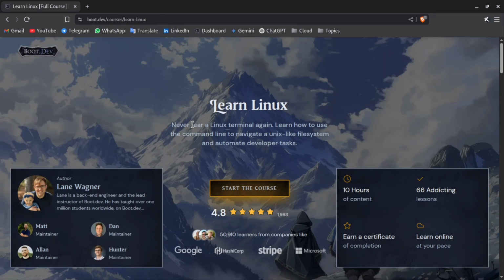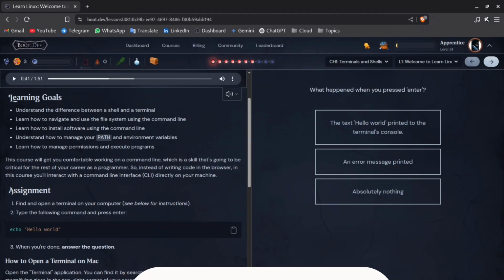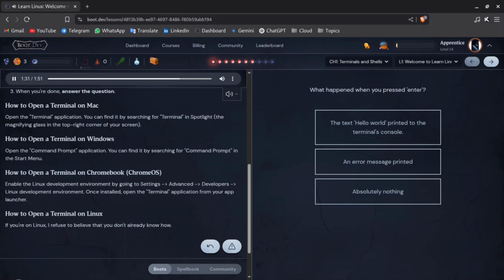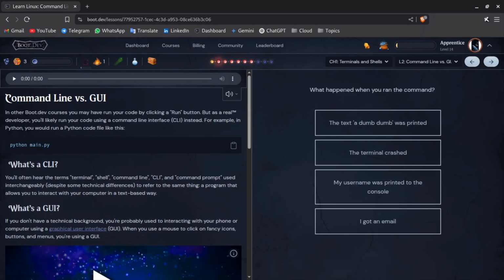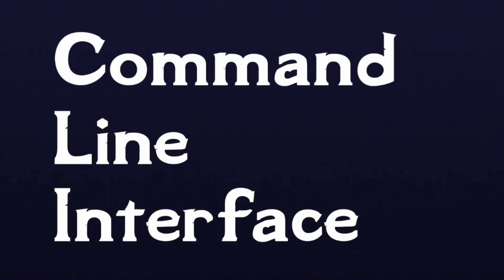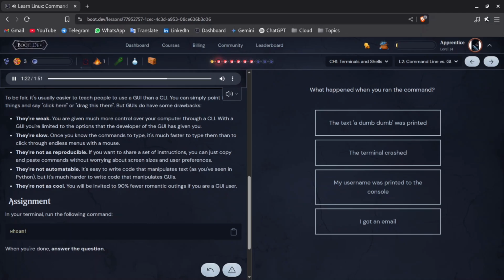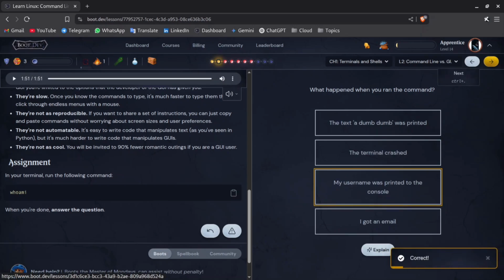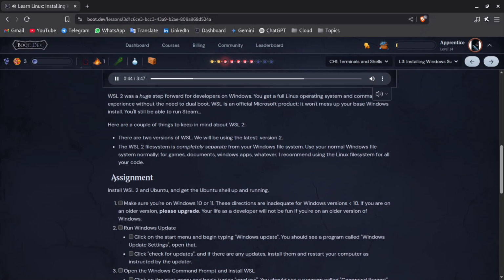Linux for Noobs: Your First Steps with the Command Line (Dev Essential)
Yo, what's good guys? 👋 Ever feel like you're stuck in GUI-land while the real OGs are out here crushing it with the command line? 😅 This video is your wake-up call!

Welcome to "Linux for Noobs" – your literal first step to flexing those Linux CLI skills. Seriously, if you're tryna get into dev, freelancing, or just not look like a boomer when someone mentions "terminal," you NEED this.

In this video, we're breaking down:
Why the command line (CLI) is basically your dev superpower (way faster, way cooler, totally automatable).
My own cringe story of getting clowned for using a mouse to make a folder (don't let this be you! 😂).
Your first actual commands: `echo hello world` (classic!) and `whoami` (find out who you really are 😉).
Windows users, I got you! We're setting up WSL 2 so you can run proper Linux commands without ditching Windows. No more weak Windows cmd prompt for real dev stuff.
Plus, a sneak peek at the full course – and yeah, the first few chapters are on the house! 🆓

Stop sleeping on the CLI. It's time to level up. This isn't just a tutorial; it's your cheat code to unlocking serious dev power. Let's get it!

Wanna dive deeper?
Get WSL 2 hooked up: [Link to Microsoft WSL Docs or a relevant guide]
Full course coming soon / Check the playlist: [Link to your full Linux course/playlist if available]
My GitHub (if you wanna peep the code): [Link to your GitHub repo for any code examples, if applicable]